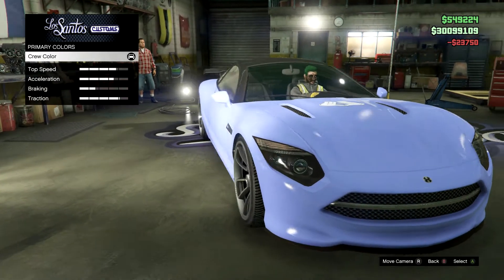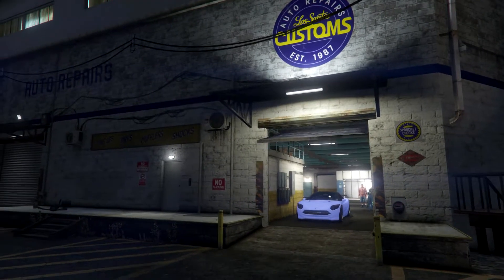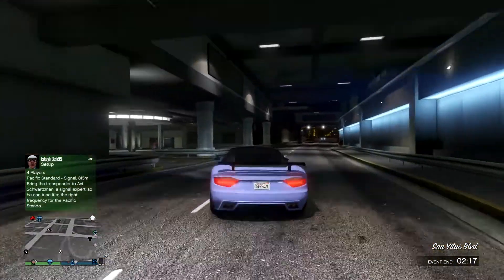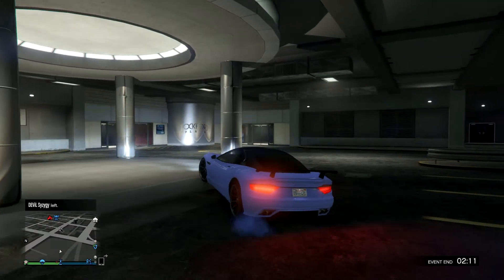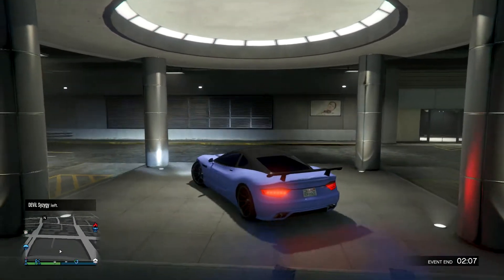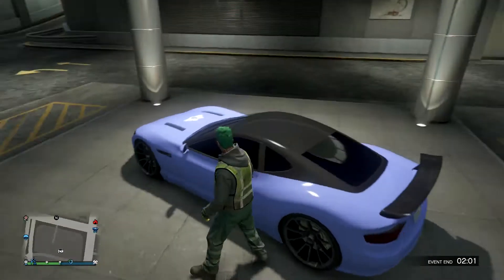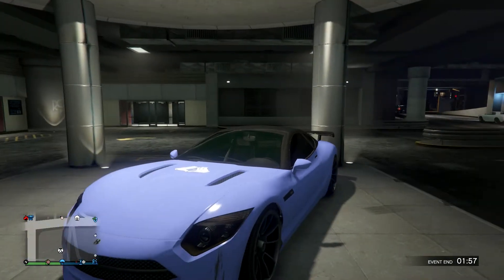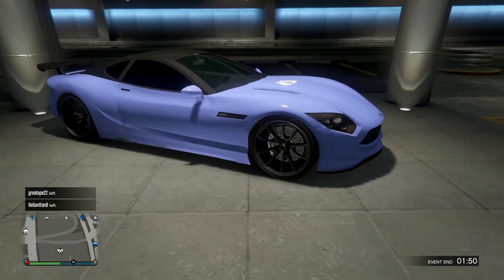GTA 5 Online Modded Crew Colors - Plum Crazy Purple - "Gta 5 Online Rare Crew Colors"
In this video I show you guys this awesome crew color for GTA 5 Online, works on all consoles as long as you are in a crew that has the color or is able to change the color of your crews.

Hex Code

♥Follow Me On Daily Motion ♥ FOR GTA 5 GLITCHES